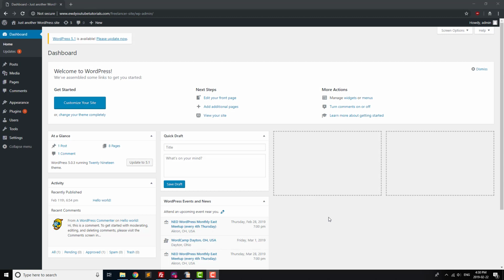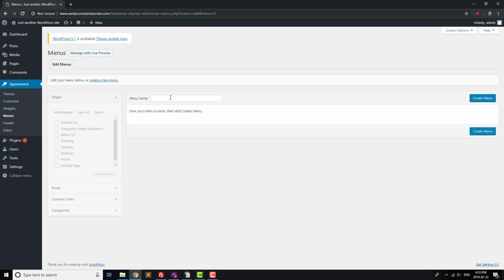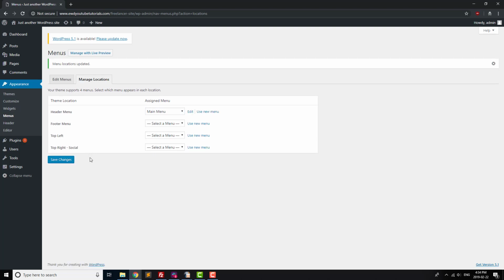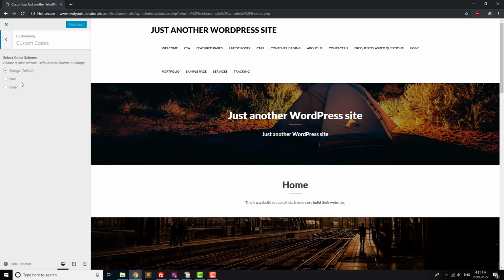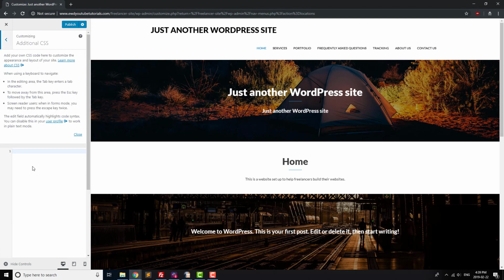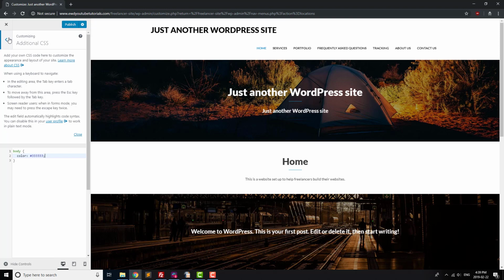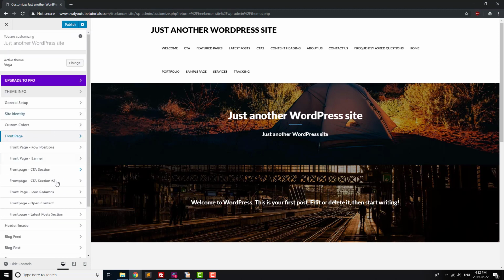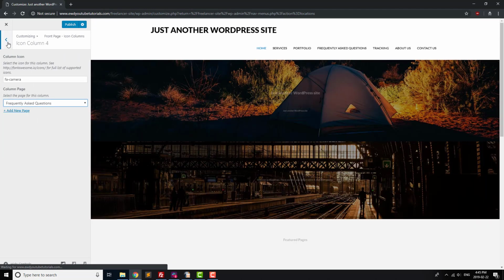Build a WordPress Freelance Website - Choosing a Theme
In this video we talk about how to choose a theme for your WordPress e-commerce website.